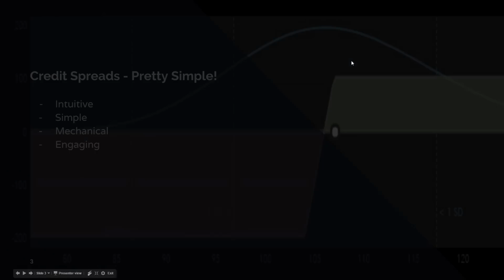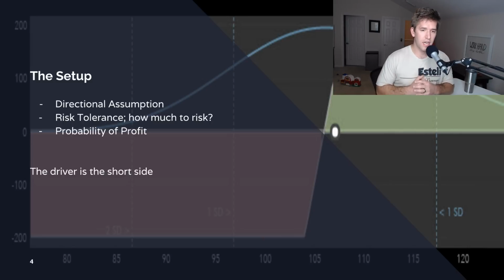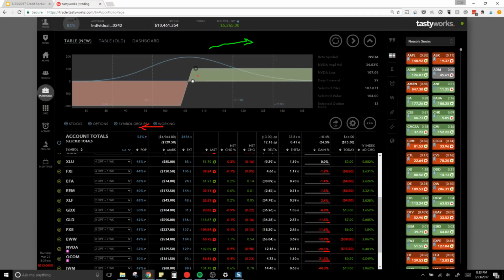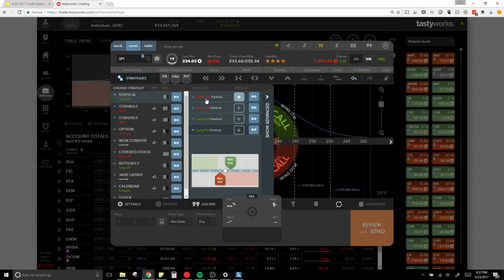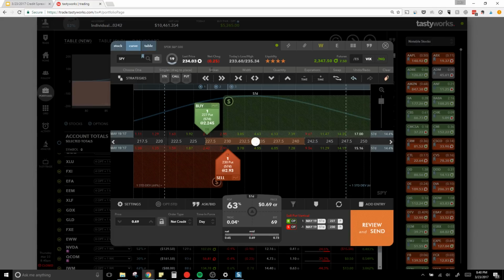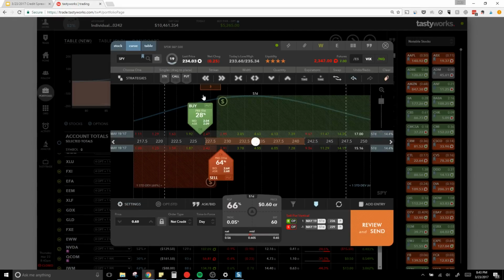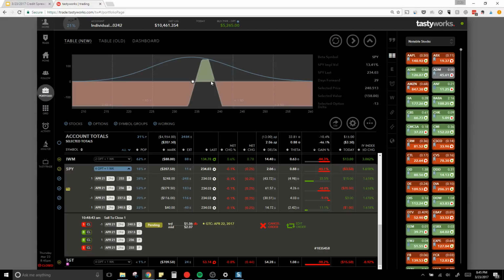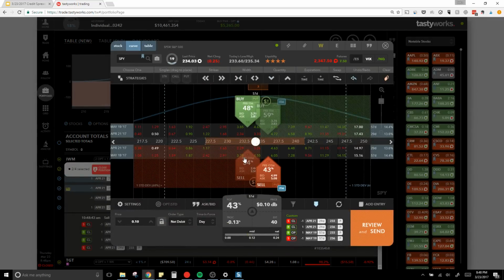A SUPER SIMPLE options strategy in TASTYWORKS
Are you new to Options Trading? Wish there was someone going through the same journey with you? Let's walk through this learning journey together as I talk through my lessons learned and my game plan for the coming week!

In this episode I want to dive deeper into my bread and butter strategy as a beginner - the CREDIT SPREAD.

And if you haven't tried the new Tastyworks Brokerage (the only one I recommend!), sign up for a free account

By using that link, I get a small pat on the back which keeps me producing these helpful videos for you!